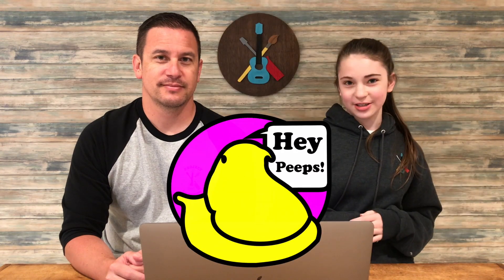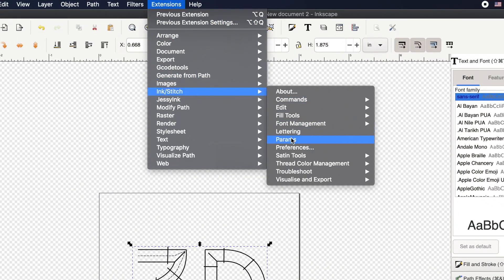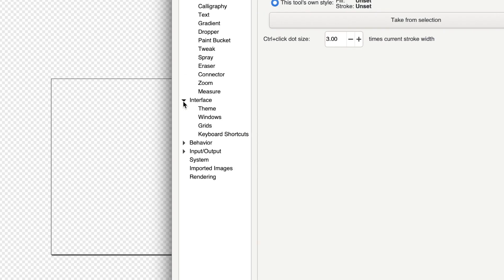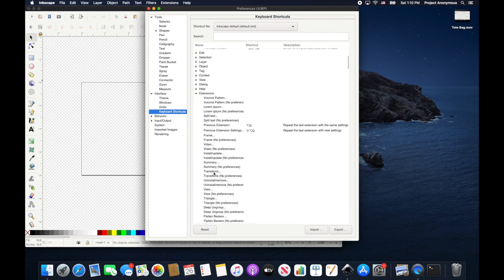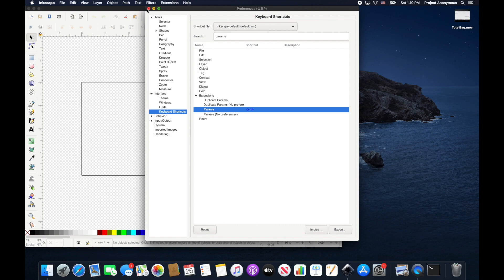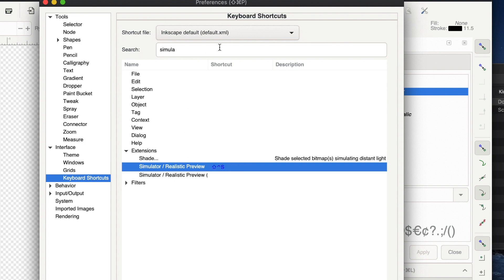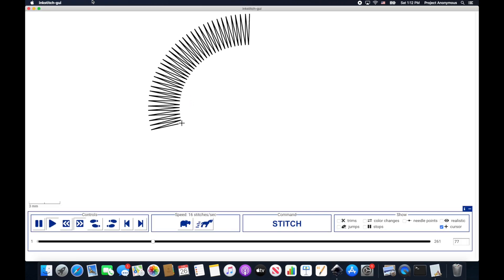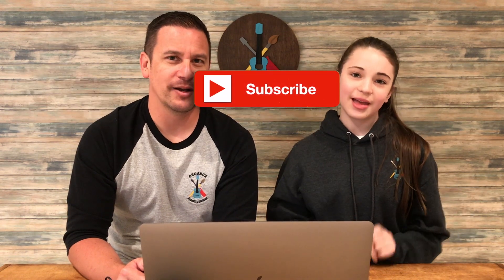How to Create Custom Keyboard Shortcuts for Ink/Stitch & Inkscape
In today’s video, we are going to be showing you how to create custom keyboard shortcuts for Ink/Stitch & Inkscape. Creating keyboard shortcuts can be useful to speed up your workflow, so you just have to press a quick key combination. Hope you find this video useful!

⏱TIMESTAMPS⏱
0:00 Intro
0:25 Why Create Custom Shortcuts
1:04 Creating Shortcuts
3:47 Outro

💻SOFTWARE💻
Inkscape
Ink/Stitch

🎬LINKS🎬

🎶MUSIC🎶
Kick It - Yung Logos